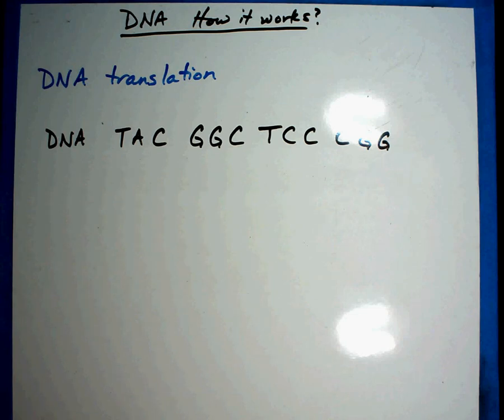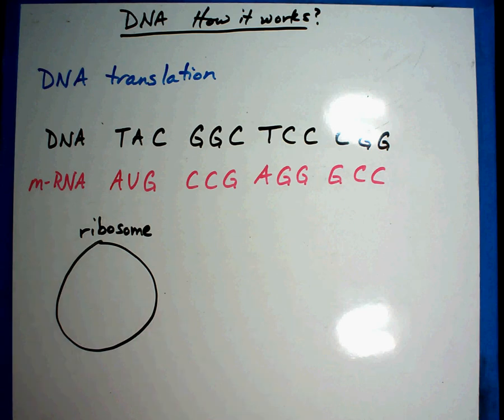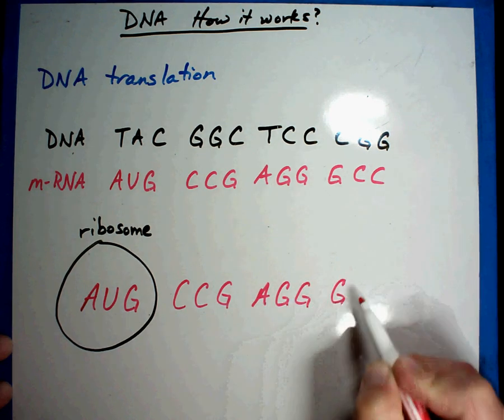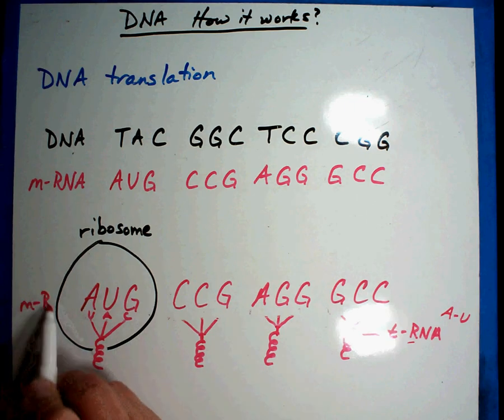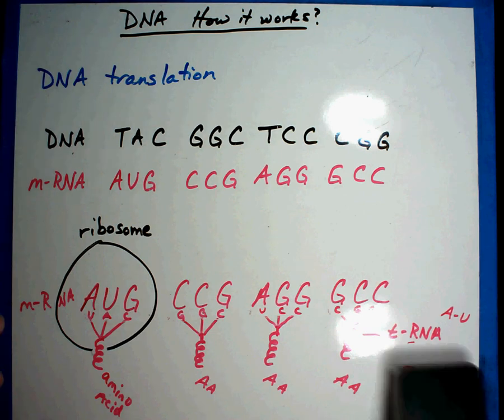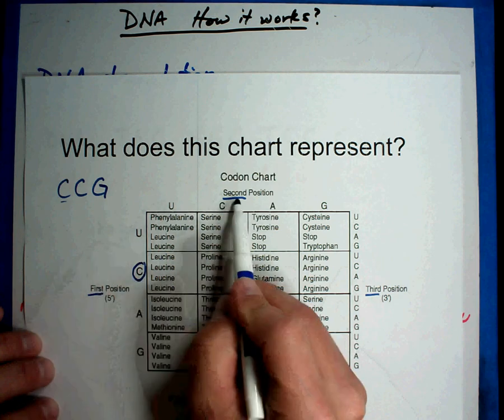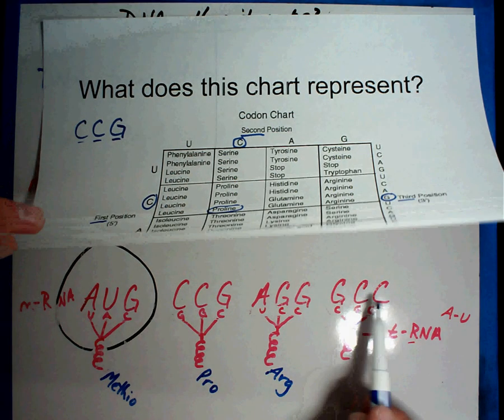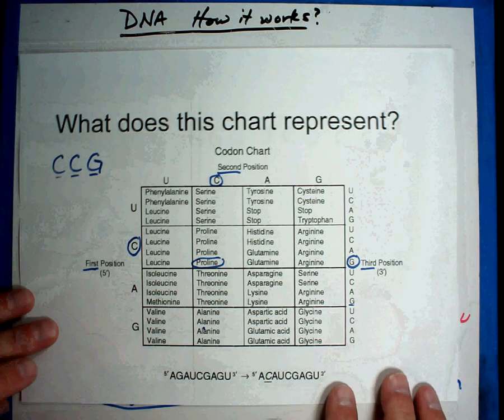Biology #5 - DNA translation.wmv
DNA translation is the process of taking messenger RNA (m-RNA) into the actual amino acids and protein that the cell needs to operate.  Translation takes place at the ribosome within the cell.  The protein that is produced is used by the cell to function.